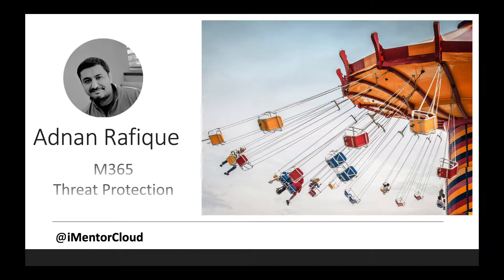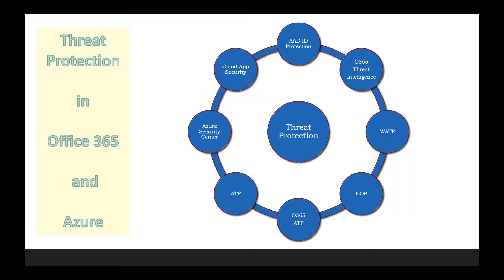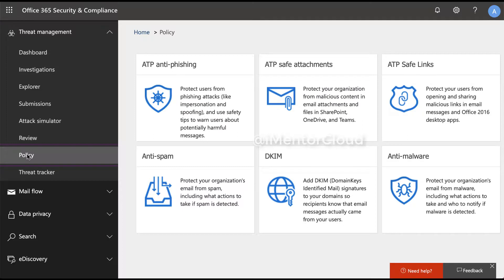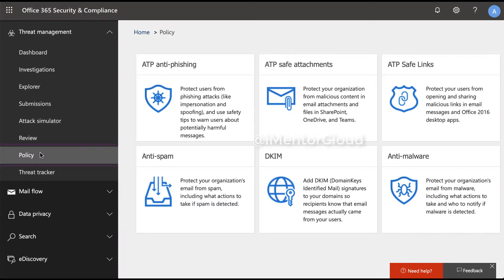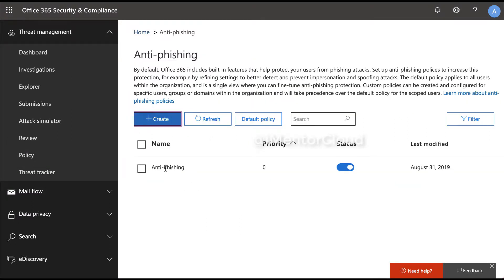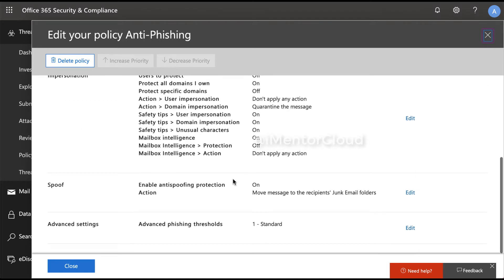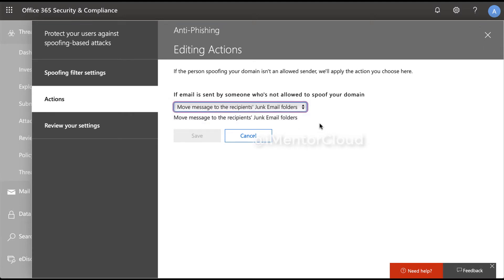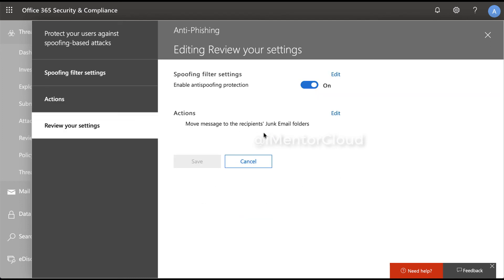Anti-Phishing Protection in Microsoft 365 | How to Configure Anti-spoofing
Learn how Office 365 mitigates against phishing attacks that use forged sender domains, that is, domains that are spoofed. It accomplishes this by analyzing the messages and blocking the ones that cannot be authenticated using standard email authentication methods, nor other sender reputation techniques. This change can be  implemented to reduce the number of phishing attacks to which organizations in Office 365 are exposed.